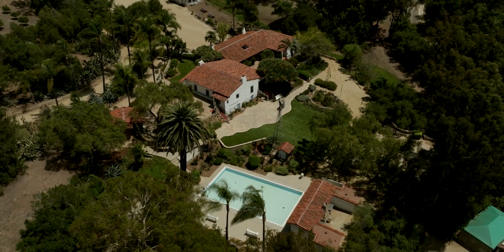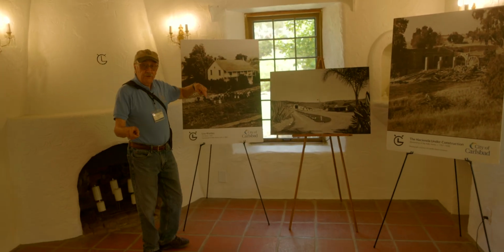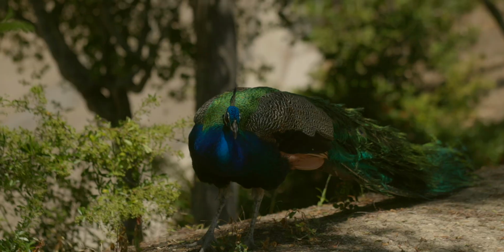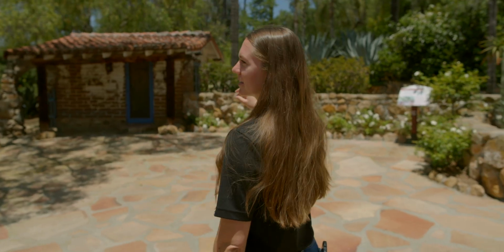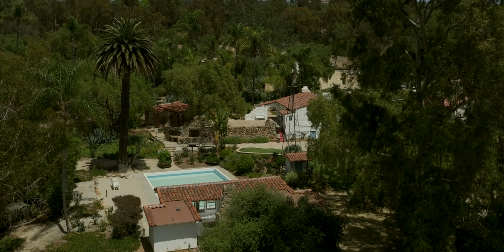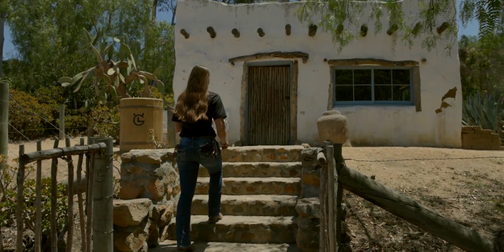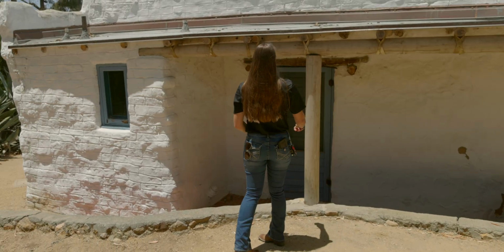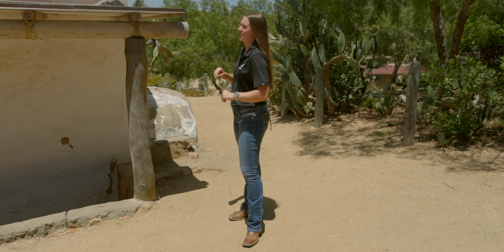Leo Carrillo Ranch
Maranda giving us a walkthrough at Leo Carrillo, including details about the historic site and renovation.  This project was an honor for us to be part of!